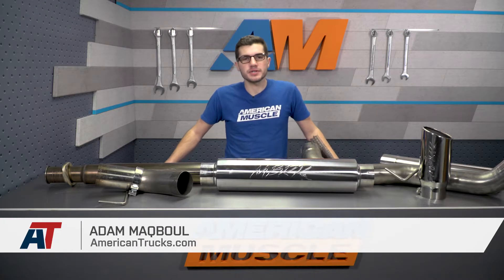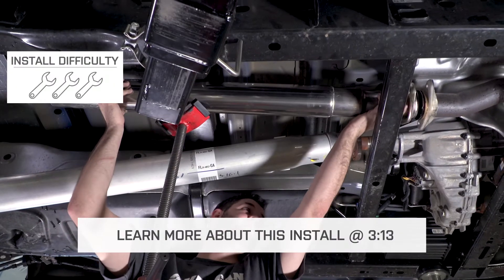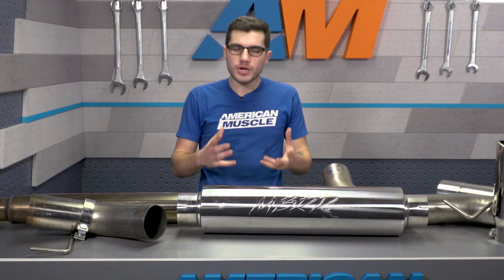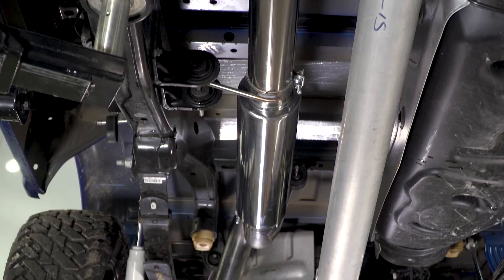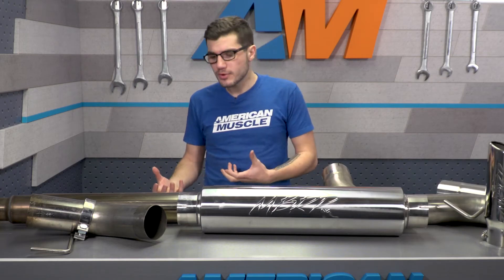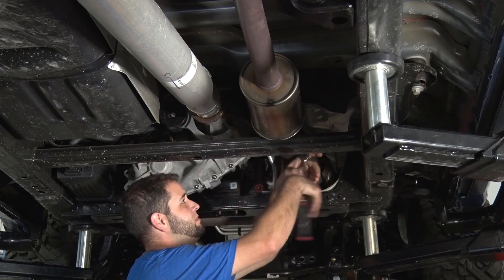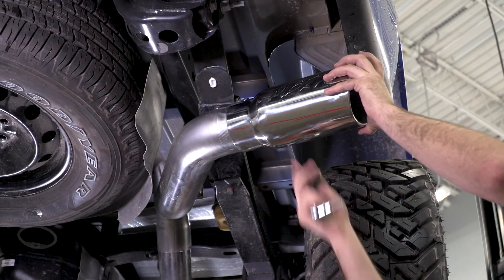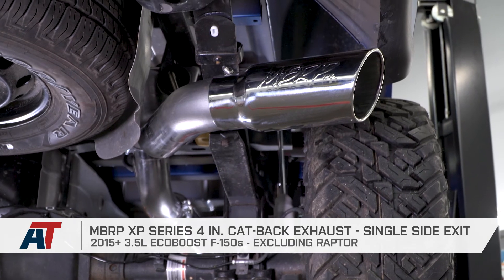2015-2017 F150 MBRP XP Series 4" Cat-Back Exhaust 3.5L EcoBoost Sound Clip & Instal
This MBRP XP Series 4" Cat-Back Exhaust will add an aggressive exhaust note to your truck along with more horsepower and torque at the rear wheels! This exhaust is made from 4 inch diameter 16 gauge 409 stainless steel tubing to give it superior strength.

Item T527039B
MPN# S5259409

Aggressive Turbocharged Tone. This MBRP XP Series 4 in. Single Side Exit Cat-Back Exhaust is made for all 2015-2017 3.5L EcoBoostF-150s. Manufactured from 409 stainless steel, this is a budget-friendly Cat-Back Exhaust that is designed to optimise the sound of a turbo-charged F-150 and will deliver a deep, throaty tone. The bullet-style muffler features a straight though design, with the free flowing exhaust exiting out of a single tip.

Quality Construction. The MBRP XP Series 4" Cat-Back Exhaust is manufactured from 4” mandrel bent 16-guage 409 stainless steel tubing throughout and features a bullet style free-flowing muffler. The single 5” polished stainless steel tip exits behind the rear passenger wheel and features the MBRP logo etched directly into the steel.

Some Trimming May Be Required. The MBRP XP Series Cat-Back Exhaust is a direct replacement for all 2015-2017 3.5L EcoBoost models, though some trimming may be necessary depending on bed size. This is a standard bolt on replacement compatible with the stock hangers and will easily install with the included hardware, basic hand tools, and a jack and jack stands within two hours in the driveway. Please note this Cat-Back is not compatible with Raptor models.